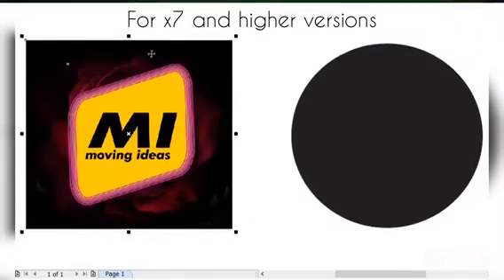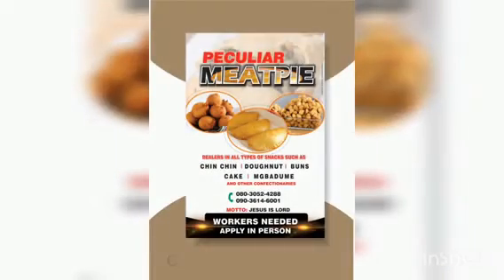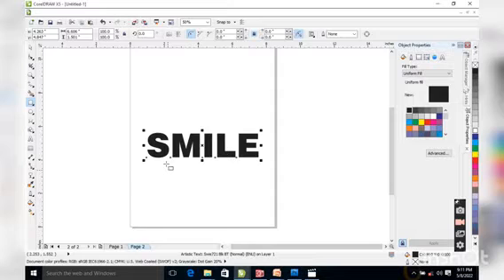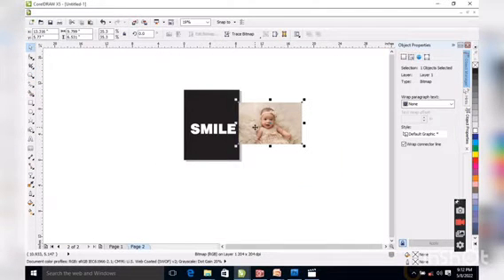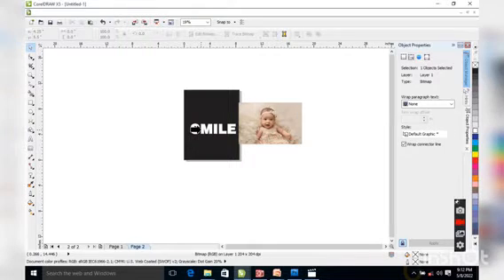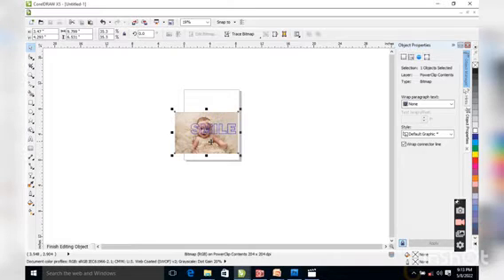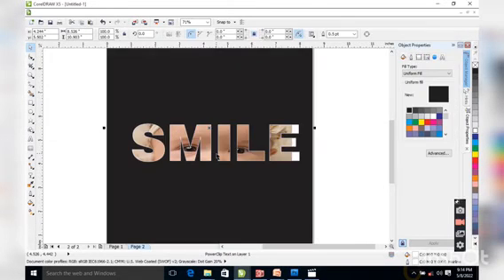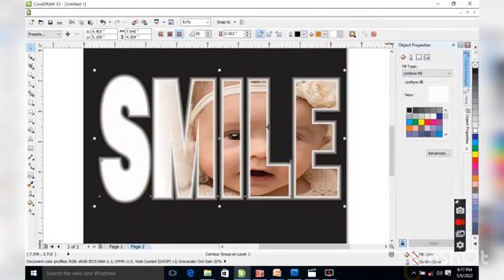BEST POWERCLIP TUTORIAL for Corel draw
AN EASY GUIDE TO USING POWERCLIP IN YOUR GRAPHICS DESIGN WITH SOME LATEST POWERCLIP TRENDS IN COREL DRAW.